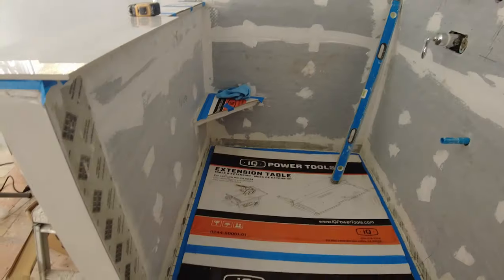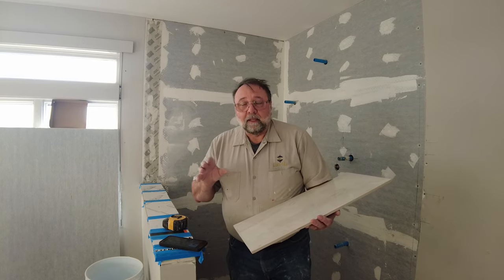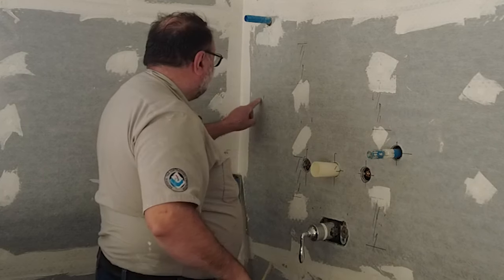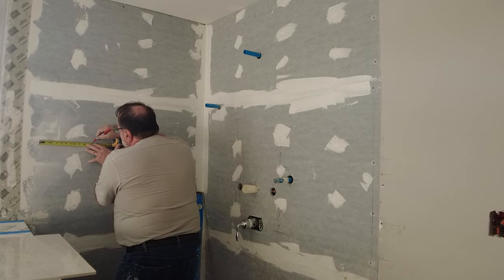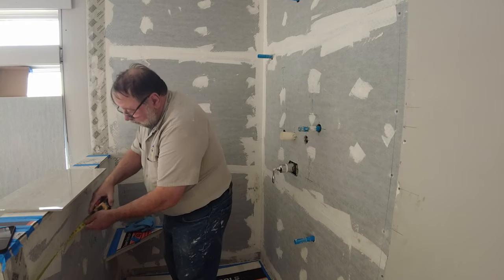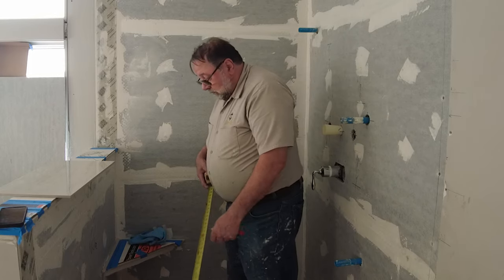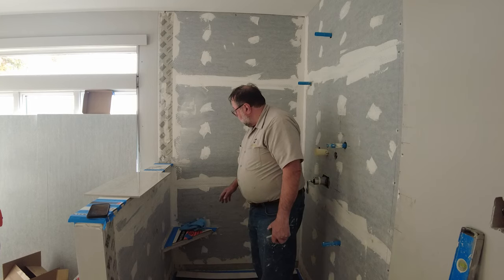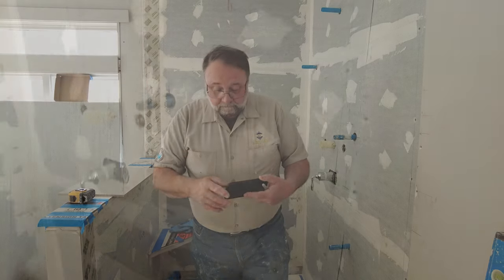Tile layout explained, Day by day issues when building a shower Part 3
Tile layout explained, Day by day issues when building a shower Part 3. Tile layout is one of the most important things to get right when tiling a shower. If you don't put some thought into it and plan out the best possible tile layout for your tile installation, be it a wall floor or whatever the tile surface may be, you could end up with tile slivers or undesirable cuts. Never start in a corner and just start tiling, always take measurements, and dry lay some tile to use as a reference when planning your layout. In this video I try to explain how i planned the layout of this large shower area to avoid small sliver cuts in the corner and where the tile ends at the edge of the shower. I also explain How I figured out what the tile cuts would be at the ceiling, floor knee wall and floating corner seat. All tile installed by Sal DiBlasi, Elite-tile Company, in the Boston North Shore area.

👇 Some of my favorite Tools 👇
4in Sandpaper for Stone Polishing
IQ 7" Dustless/Dry Cut Tile Saw IQ228